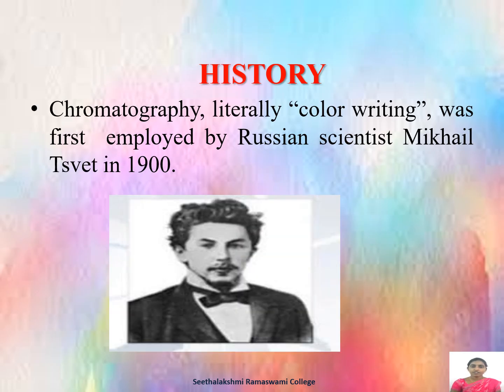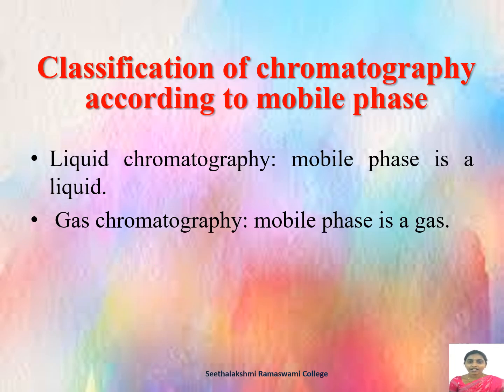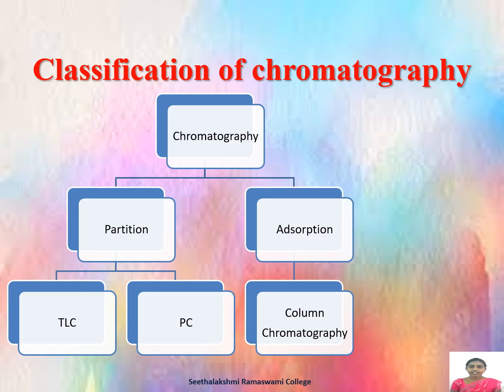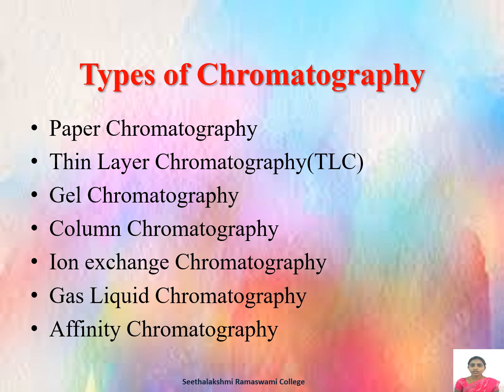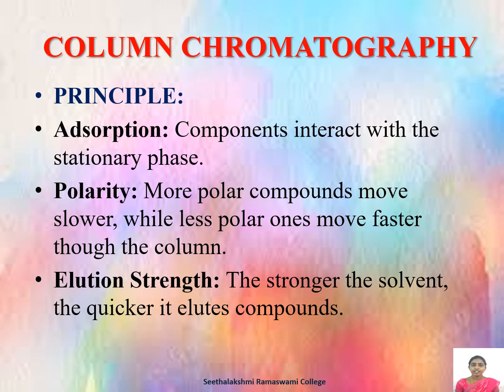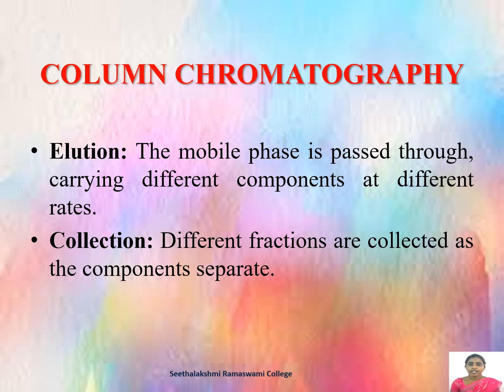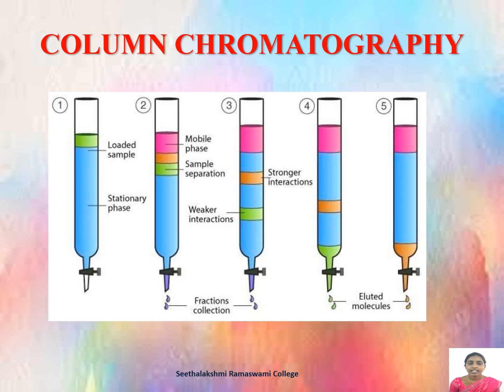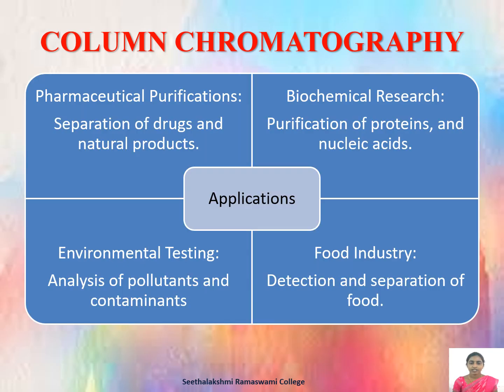COLUMN CHROMATOGRAPHY- Ms.K. Rajalakshmi- Dept. of Chemistry